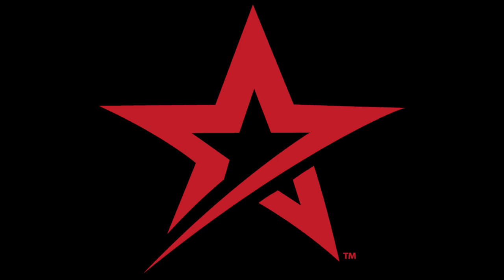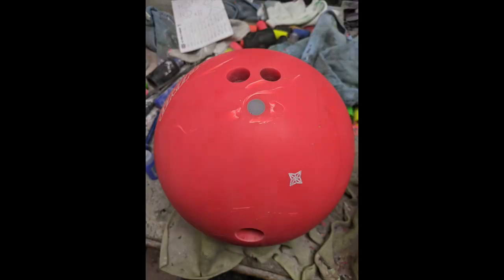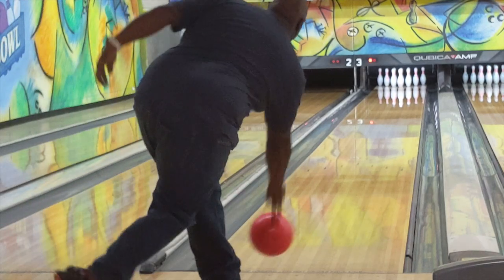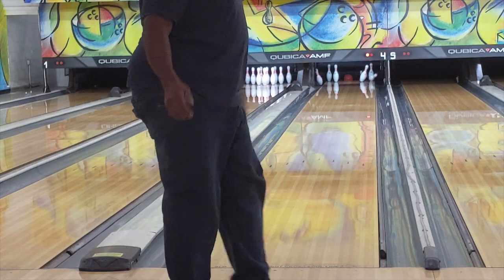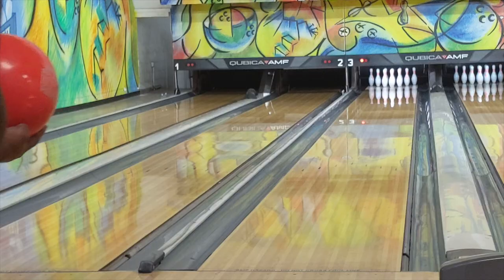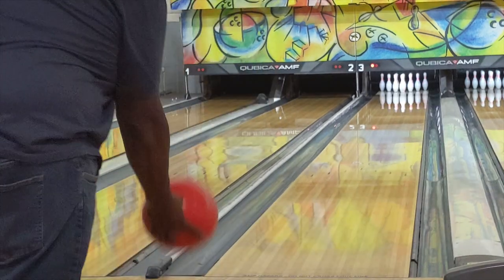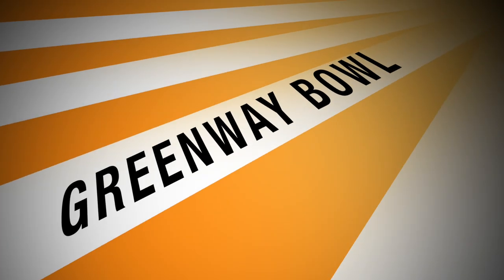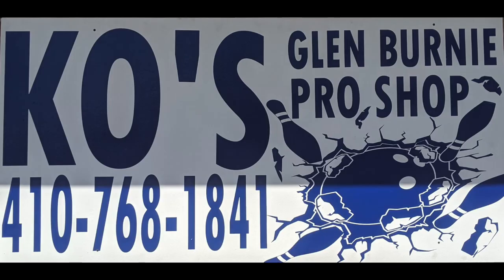Roto Grip Helios (HD 1080p)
The Helios is a stud!